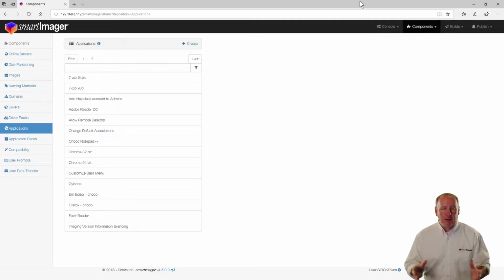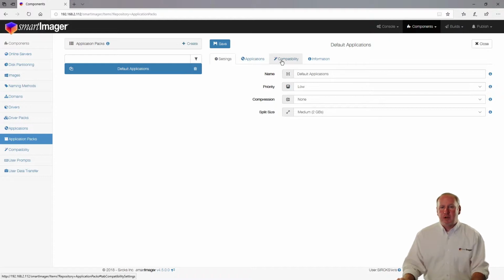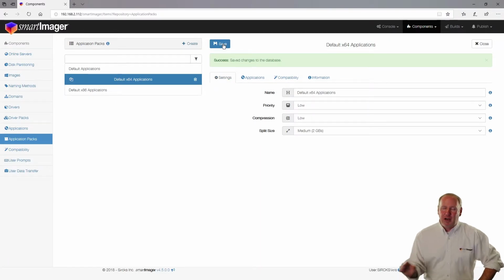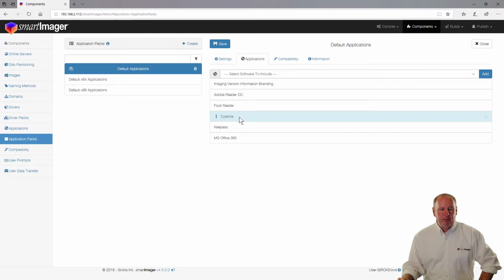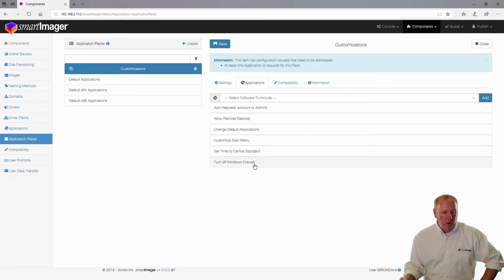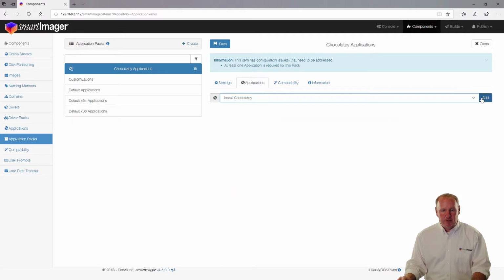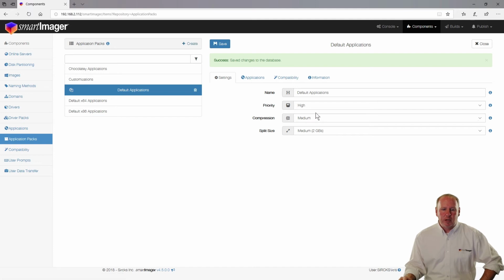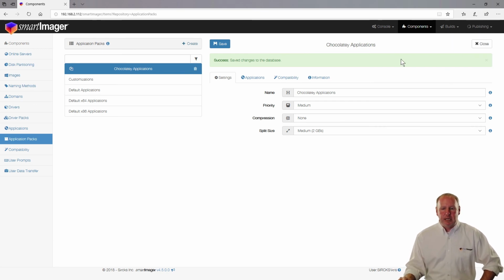smartImager Application Components Part 4 of 6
Deploying Applications with smartImager (Part 4 of 6)
Application Packs